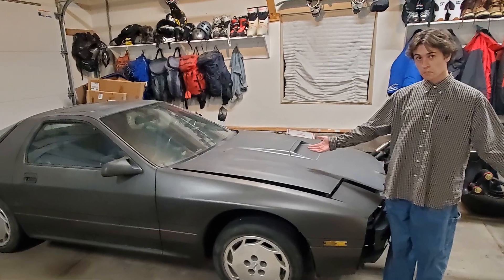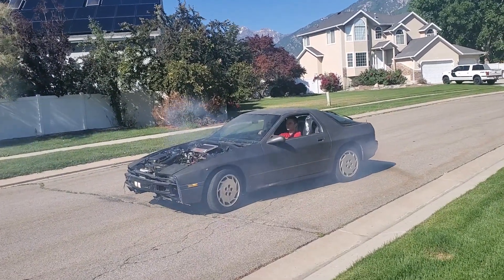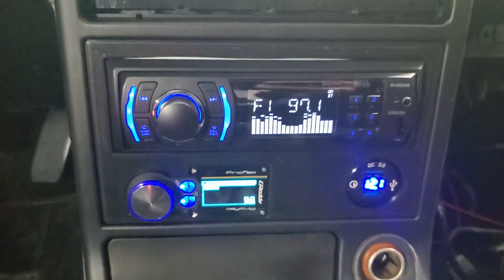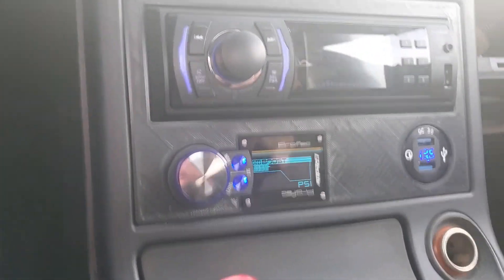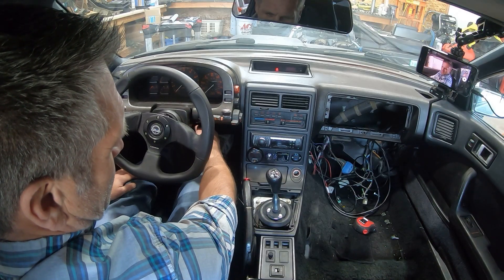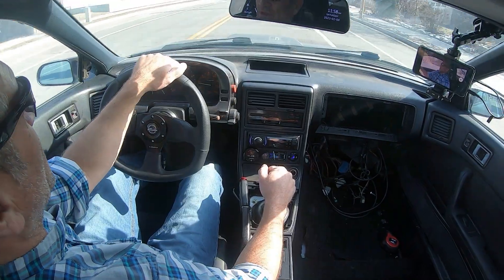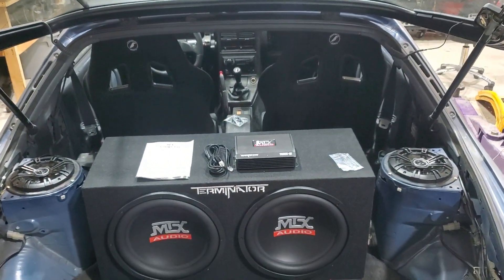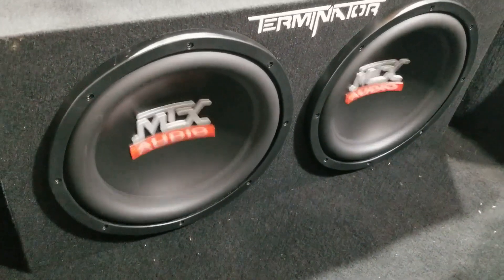How to know if your Mazda RX7 FC is running dangerously lean.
The boost on this car is a little high, so I'm worried about running lean. I installed an AFR gauge to make sure we're not running dangerously lean.

Intro: 00:00
Too Much Fun!: 00:43
Turbo Controller: 01:02
AFR (Wideband): 01:31
Installation: 02:59
Test Drive: 03:20
Mad Horsepower Gains!: 04:32
Photo Session: 08:26

Mirror Power Cord
Subwoofer / Amplifier